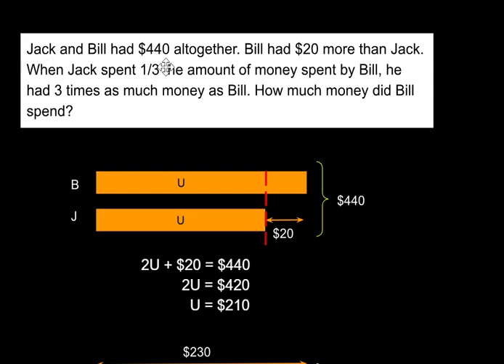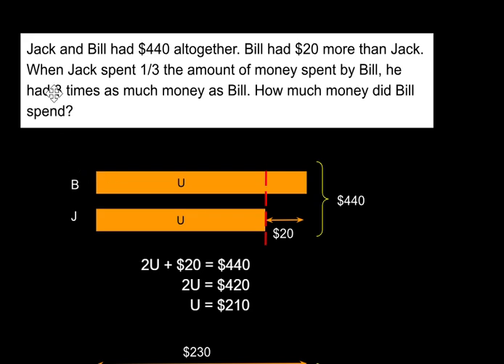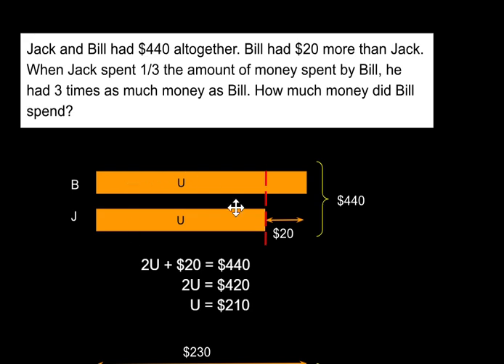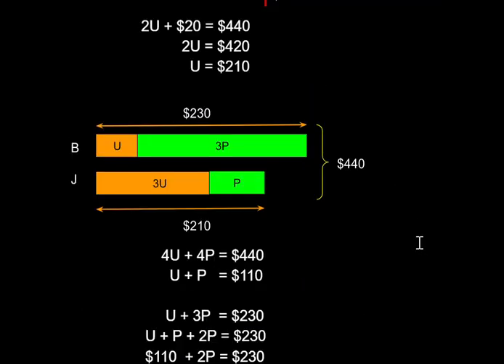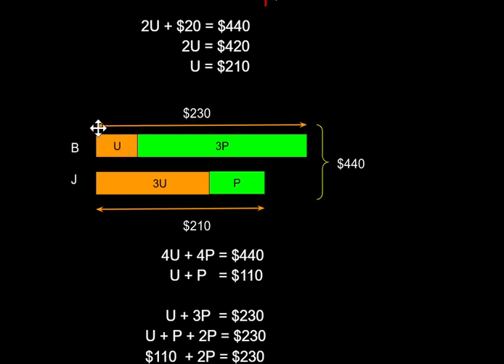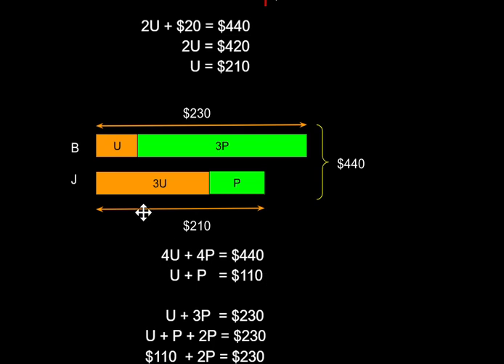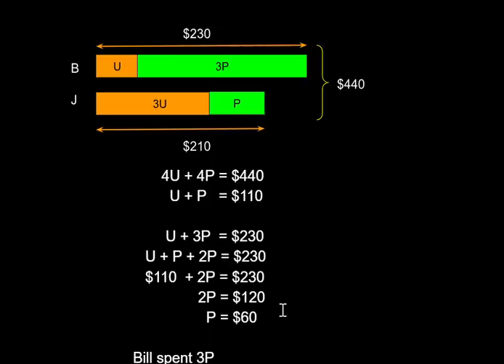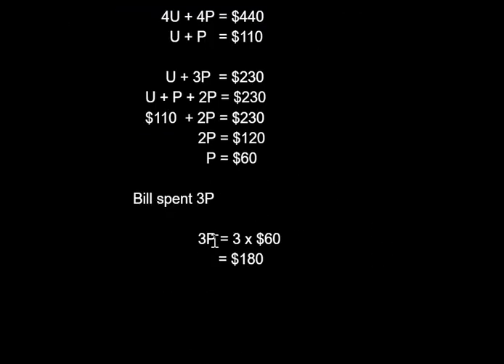[Fractions] Jack and Bill had $440 altogether